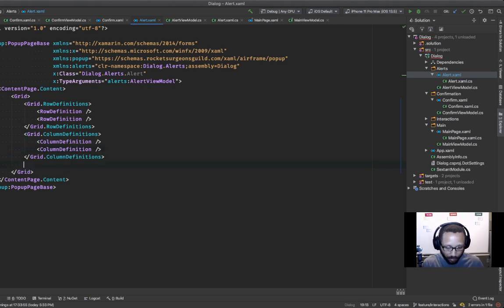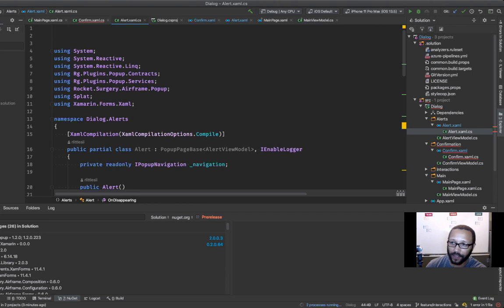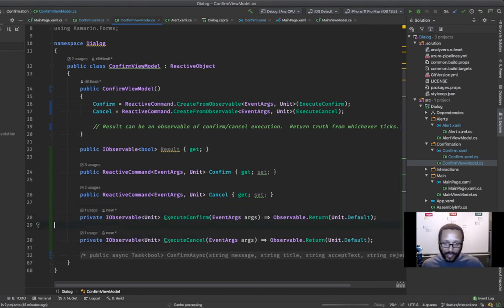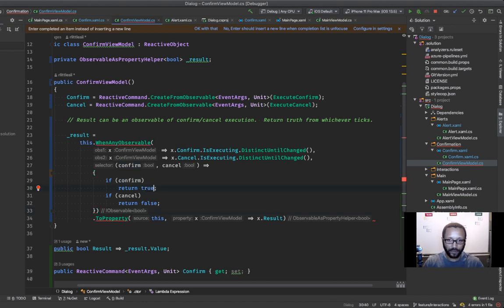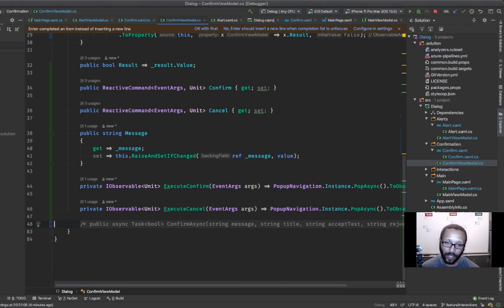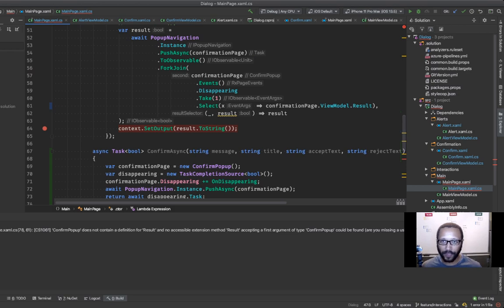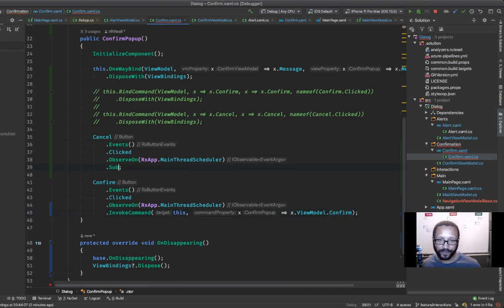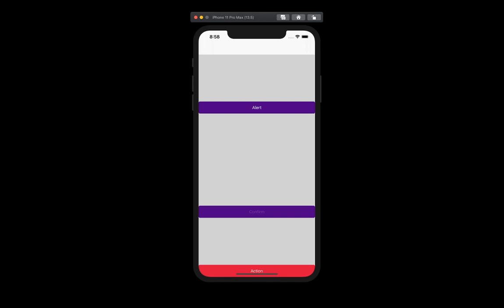ReactiveUI Interactions with Rg.Plugins.Popup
Showing how to handle control flow using Observables to use Rg.Plugin.Popup as a Confirmation Dialog -- Watch live